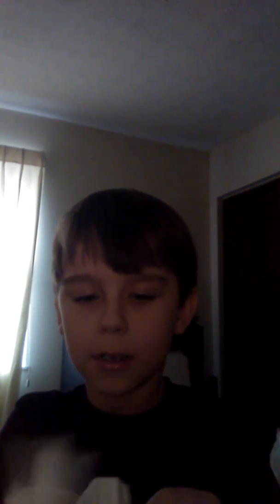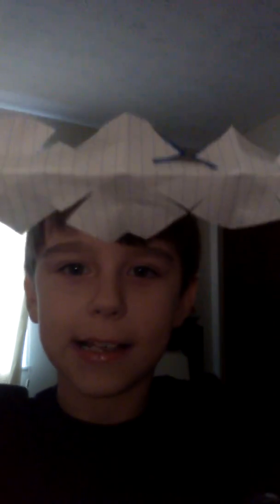Diy two Diys enjoy